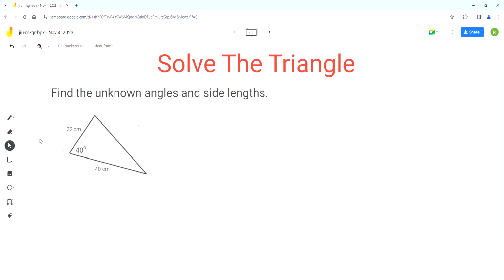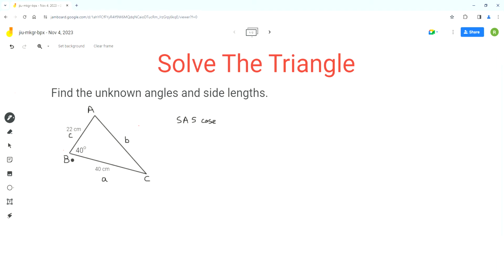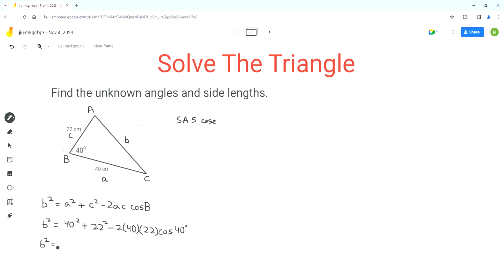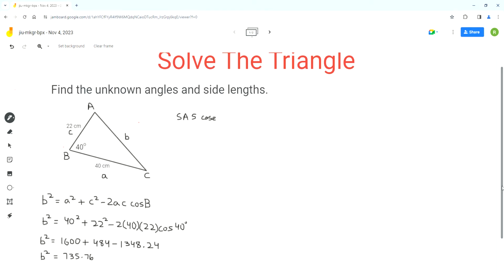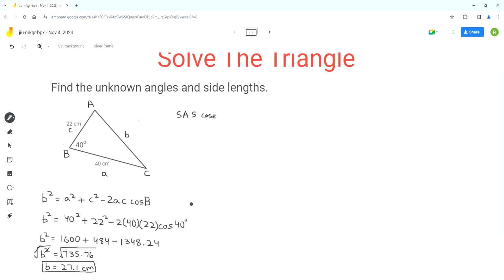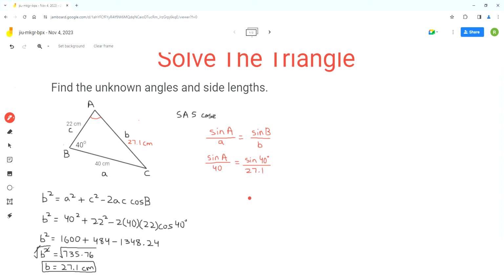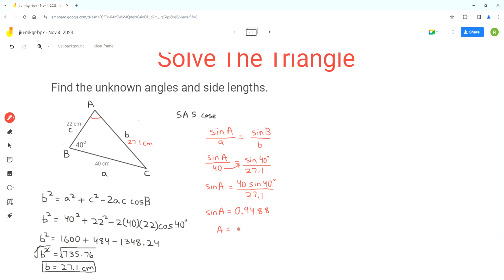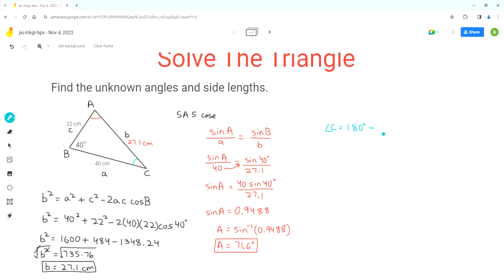SOLVE THE TRIANGLE: Finding Unknown Side Length And Angles (SAS Case)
In this video, I share with you steps to solve the given triangle using sine law and cosine law, because this is an oblique triangle.